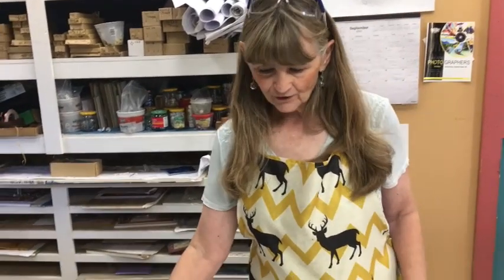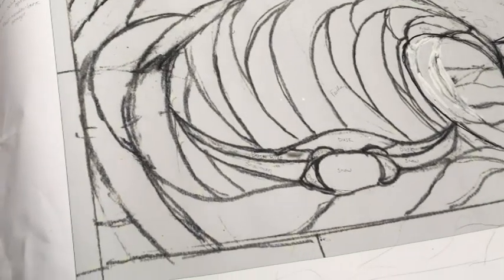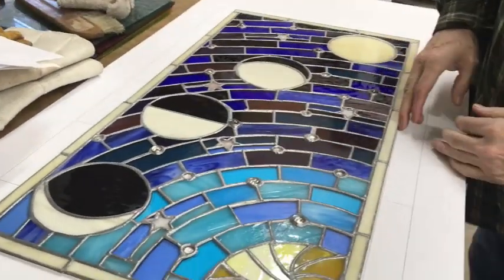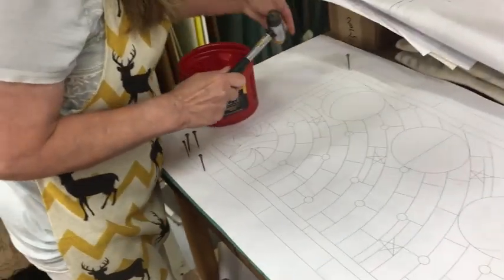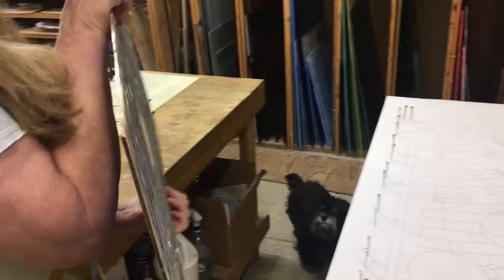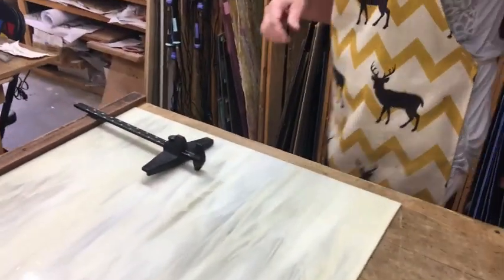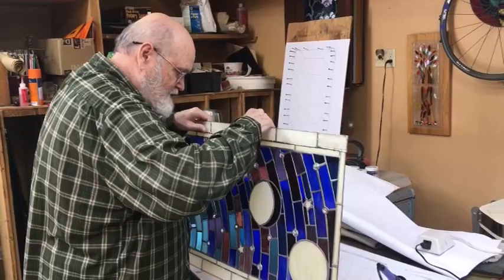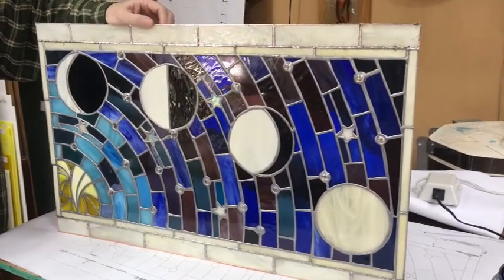Fix A Wrong Size Stained Glass Panel V432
Jeanne and David discovered that they were building 3 panels too short! Fortunately, they caught it before it became a problem, so they were able to fix them in the shop.